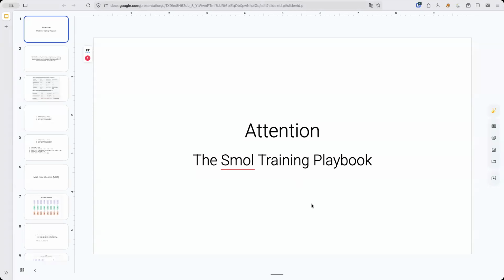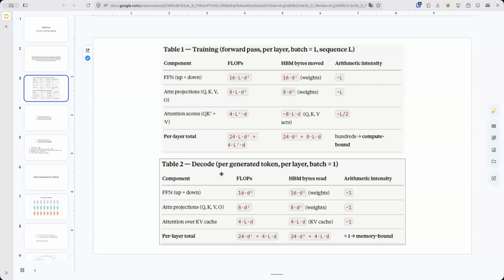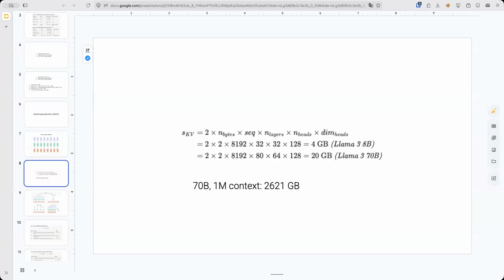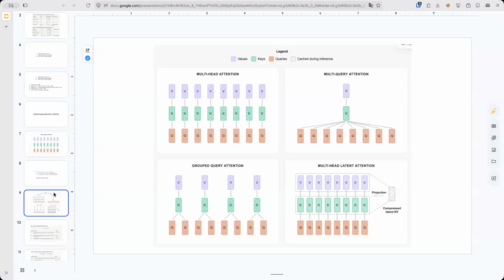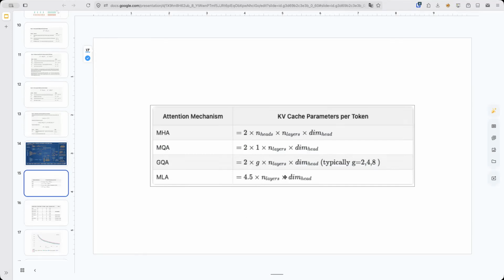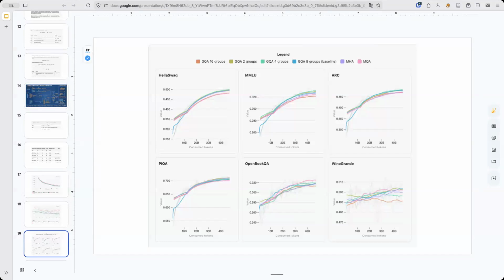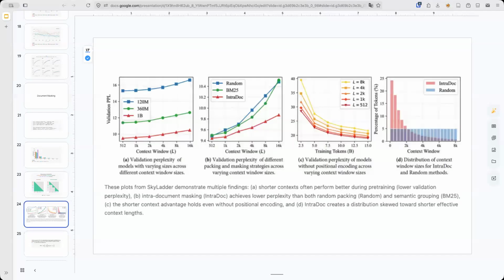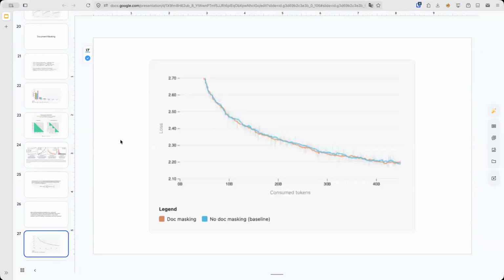Smol Training Playbook - Attention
"Little ML book club" is reading "Smol Training playbook". Together! Oh, and it is free. Details